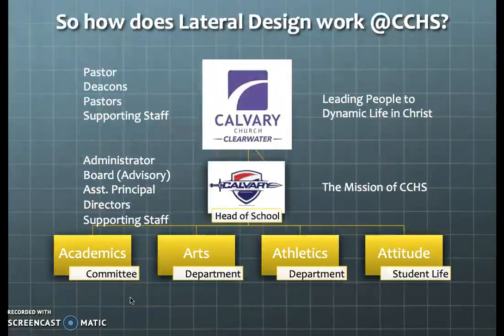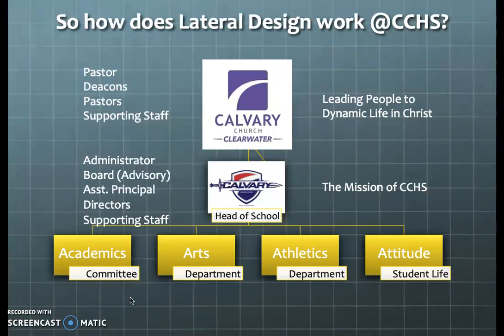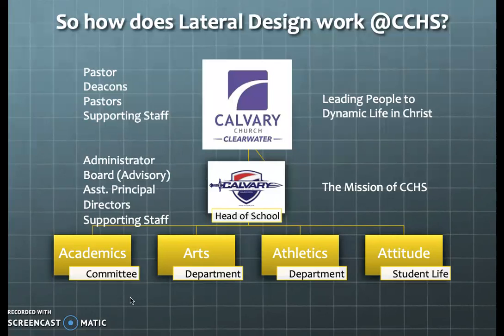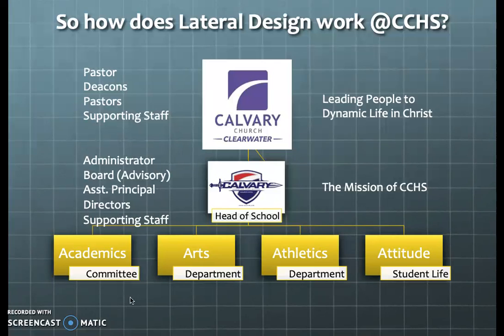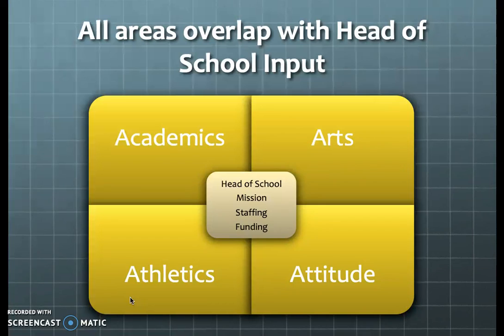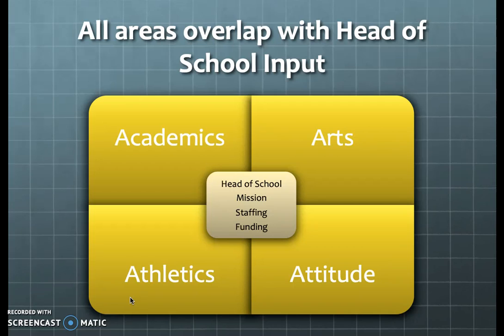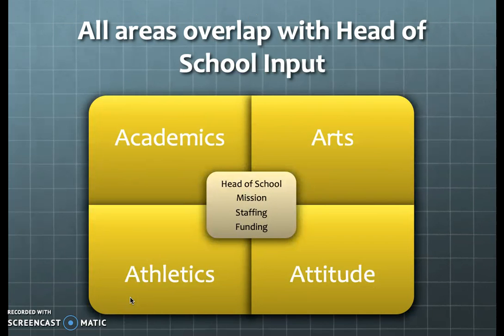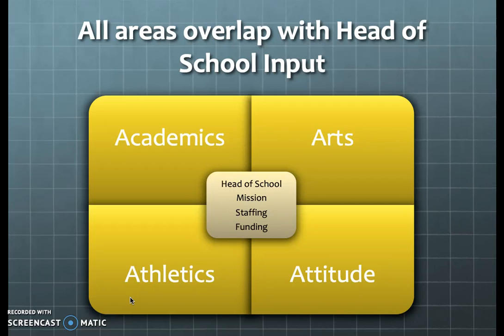OLED 8003: Lateral Design Presentation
A team presentation by Mickey Ebert and Ryan Dupee